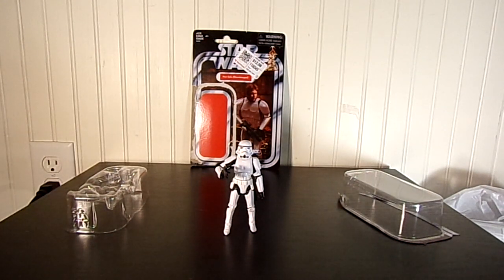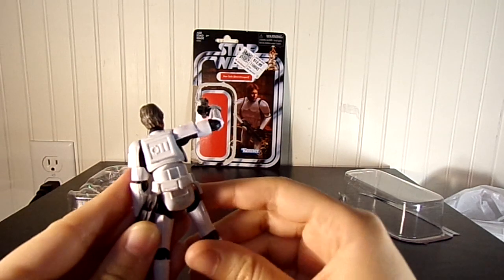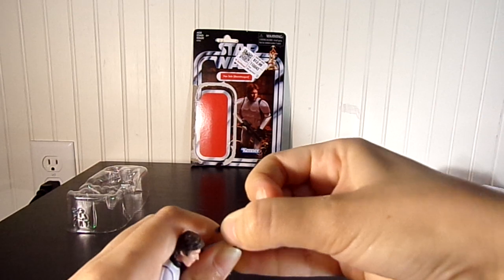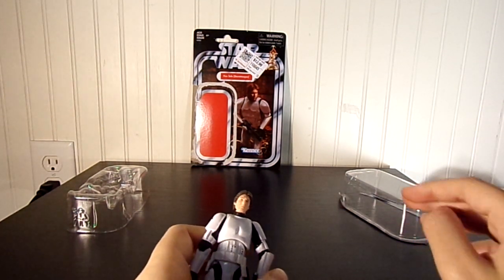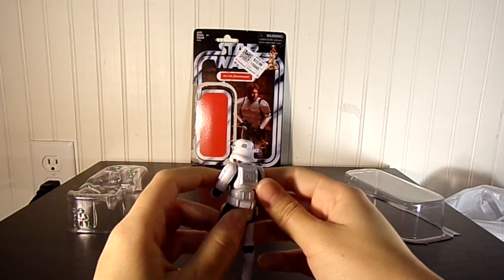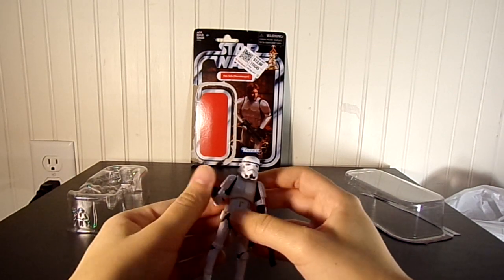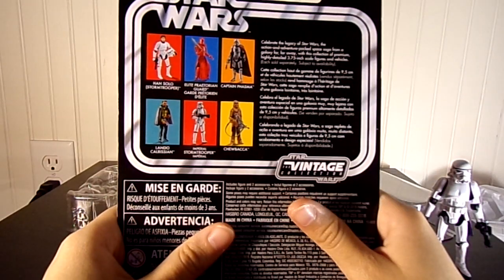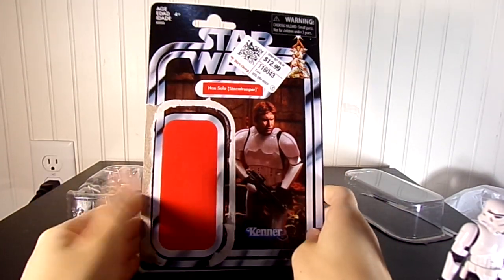Star Wars TVC Han Solo (stormtrooper) review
I review The Vintage Collection Han Solo (Stormtrooper) Hasbro 3.75 action figure. VC #143.